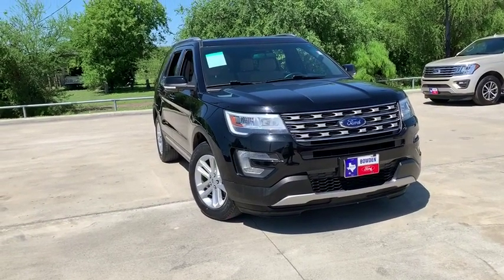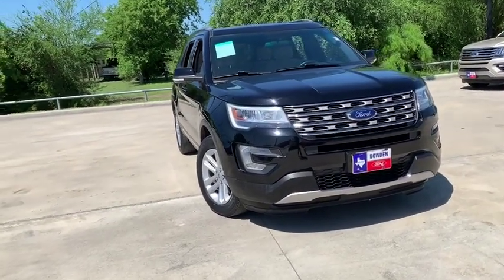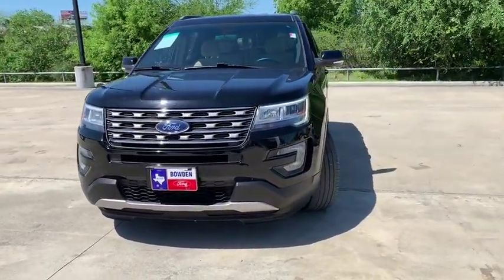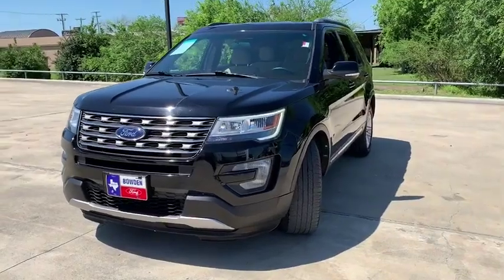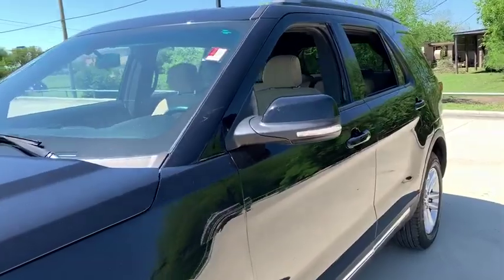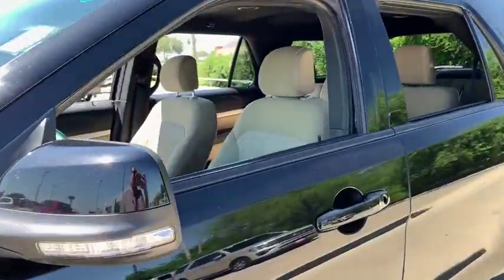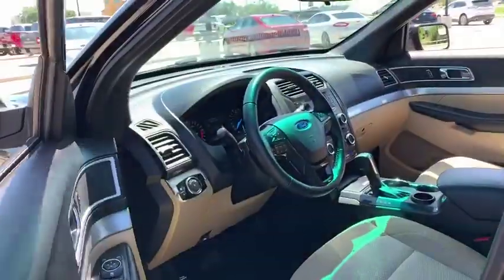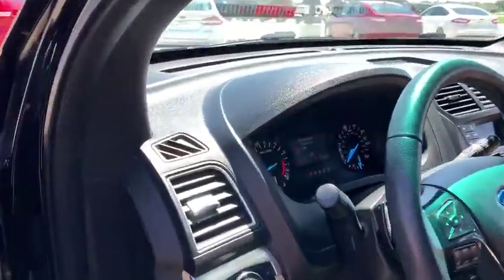2017 Ford Explorer Alice, Kingsville, Beeville, Corpus Christi, Robstown, TX 26528A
BLACK Used 2017 Ford Explorer available in Alice, Texas at Bowden FOrd. Servicing the Kingsville, Beeville, Corpus Christi, Robstown, TX area.

Bowden Ford
2265 East Main